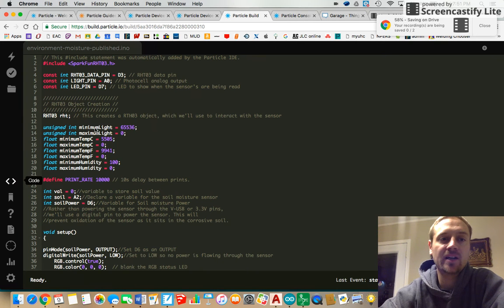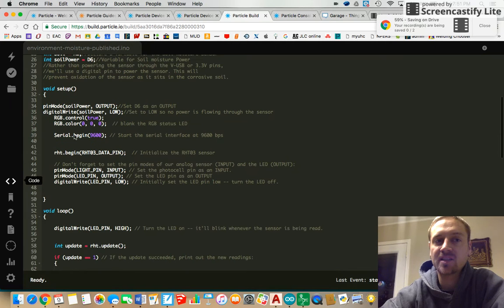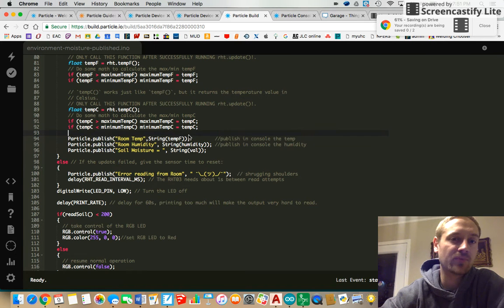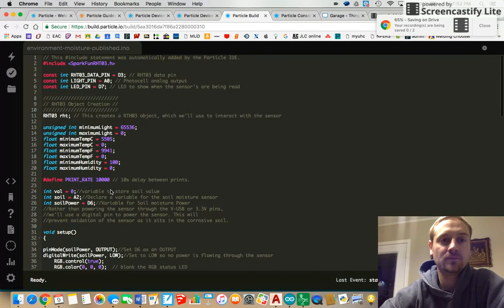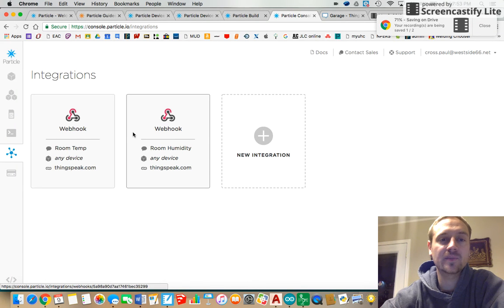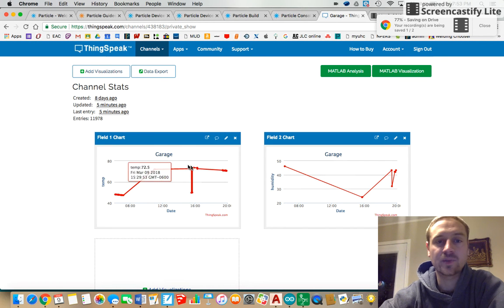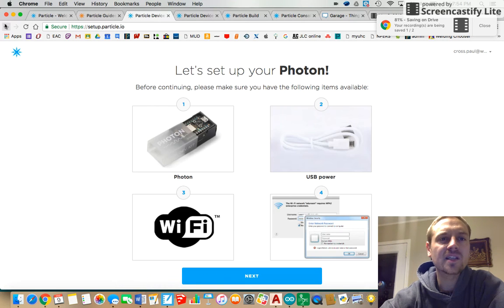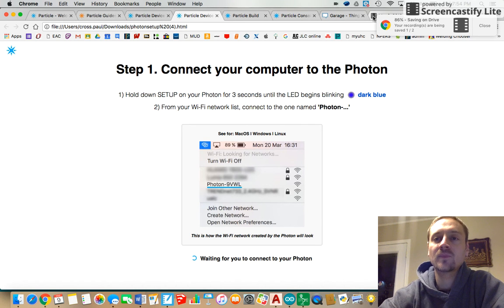TED 8860 SBM - Preparation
My SparkFun Photon Redboard setup with the moisture sensor and RHT03 sensor.